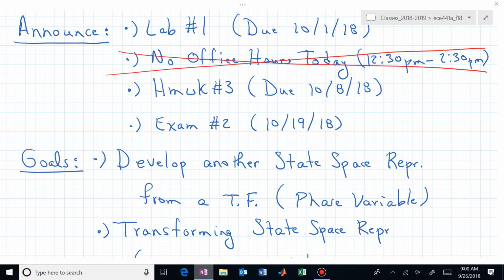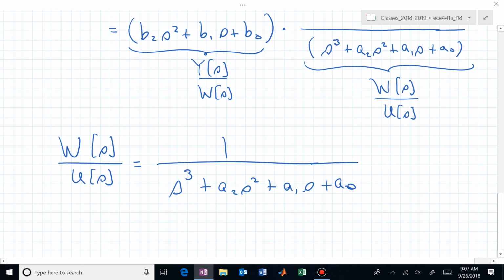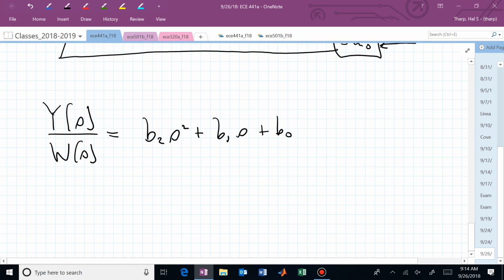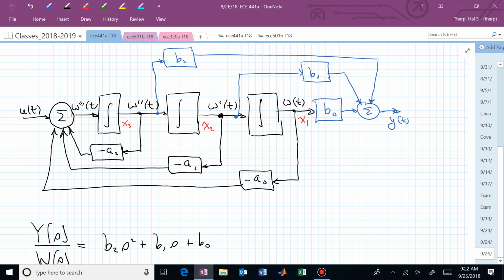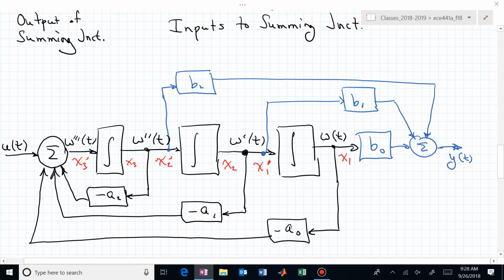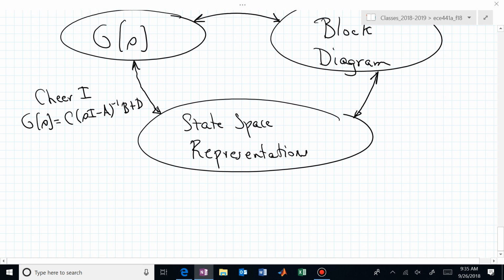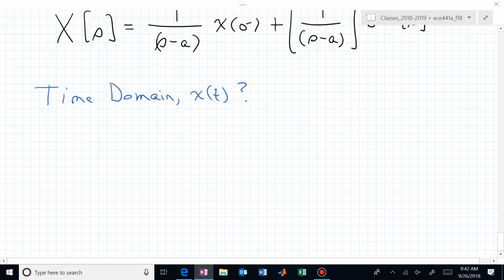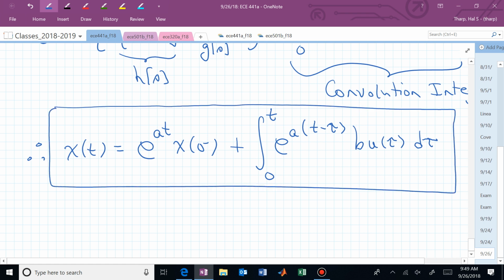ece441a_09_26_2018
Video 3.2: Converting a Transfer Function into a Phase Variable  State Space Representation and a Scalar State Space Solution Strategy.